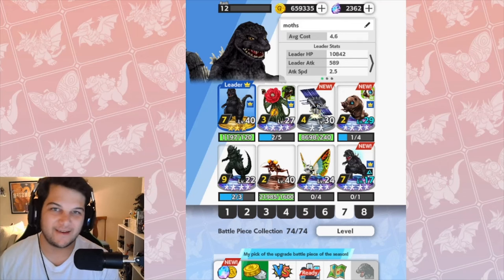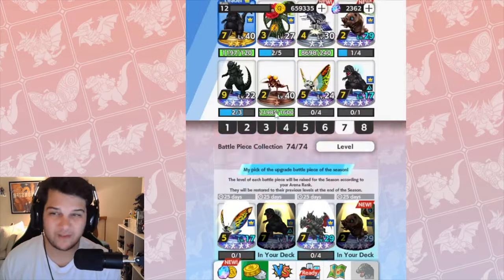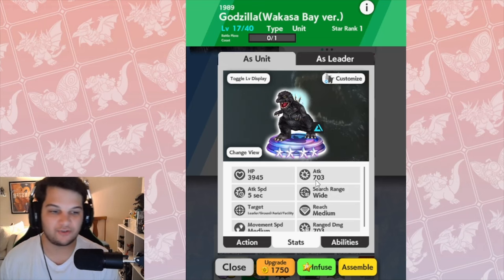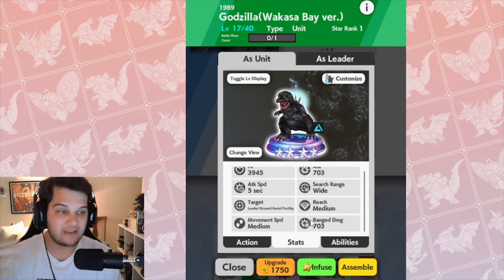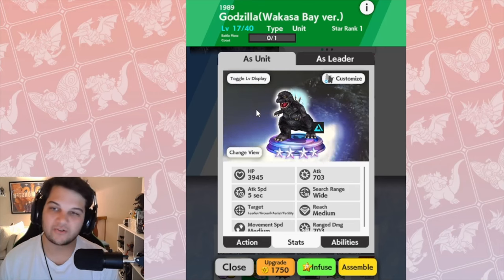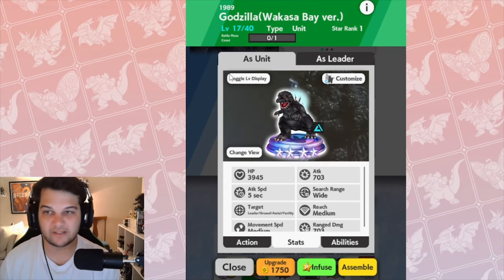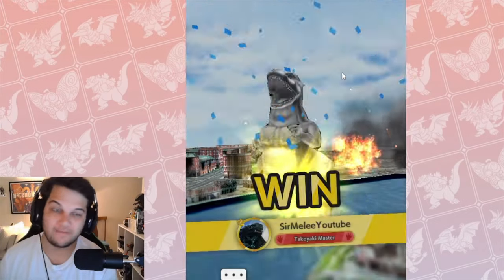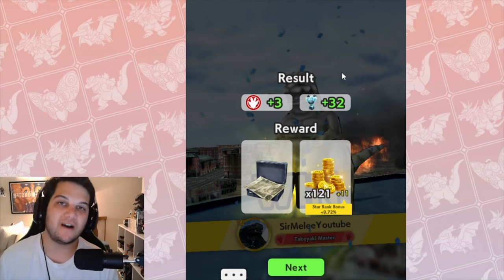Wakasa Bay Godzilla is an absolute power house in Godzilla Battle Line!!!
0:00 Waka Godzilla Review
4:05 Battle 1
6:29 Battle 2
9:09 Battle 3